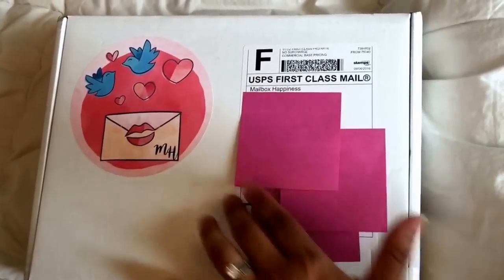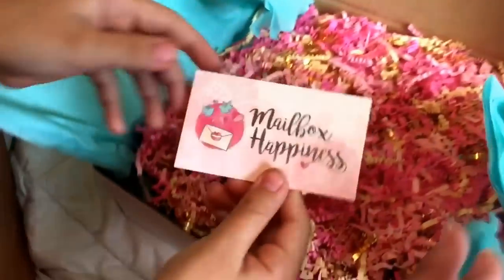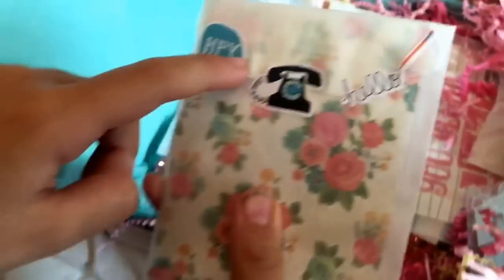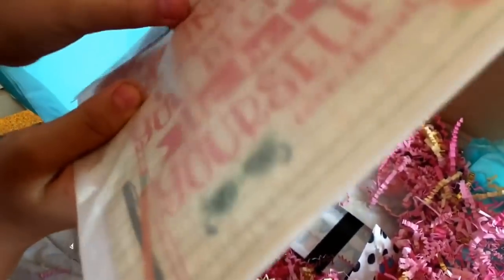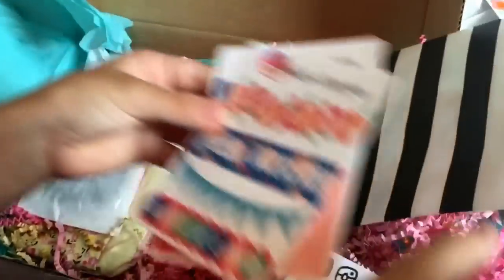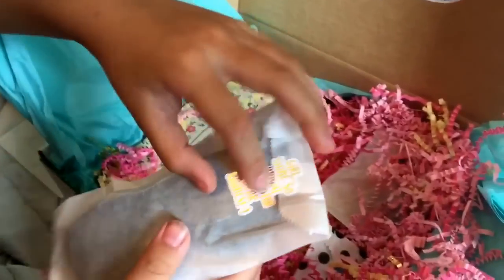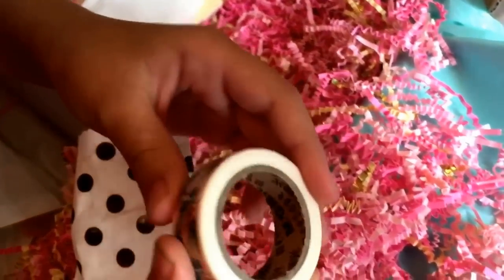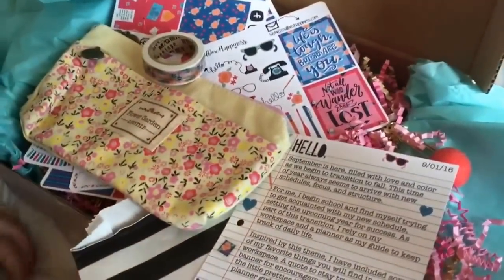Mailbox Happiness Mystery Kit Unboxing || Etsy Planner Stickers + Product Review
This mystery box of planner stickers, washi tape, a planner clips, and all of the other amazing goodies was curated by the Mailbox Happiness Etsy shop.

You can also find them on instagram - @Mailboxhappiness

I selected and then purchased this mystery kit with my own money and was not asked to review this etsy shop and their products. I have watched many unboxing/reveals of mystery kits by etsy shops and this has always been a standout amongst them all. I look forward to possibly doing more mystery kit unboxing from Meredith of Mailbox Happiness because I believe in the supporting other etsy shops to buyhandmade.

Planner/Etsy - @DeerestDahling
Personal IG - @DeerestDahlingToo
Homeschool life/Family - @ThePlanetJunior

Here is my etsy shop
I can either put together a custom listing for you OR I can sometimes (if I have space in my design schedule) design something completely and individualized for your planning/learning needs. I also can do things separate from etsy by way of paypal arrangements - if you don't like etsy especially lately with all of the issues they are having.

I'm a masters-level teacher and have previously taught high school and middle school for more than a decade. I also worked in the area of teacher leadership and training and doing specialized educational design of curriculum, teaching tools, and assessment design.

I'm especially good at connecting with kids and their families by explaining tough topics - whether they are academically rooted or otherwise for the matter of easier dinner conversation and family connections.

Even more than the previous is that I love sharing all of the interesting experiences I have enjoyed in my life and I like using these things to help springboard people into places and directions that they have always dreamed of going - but maybe haven't had the support to do for any number of reasons.

I serve online and locally (in the Washington DC area) as an academic trainer, coach, mentor and higher learning teacher, advocate, and consultant for lifelong learners of all sorts.

I am available for 1:1 services, large groups/workshops, personal and business consultations, advocacy, and speaking engagements so long as my schedule as a working mom allows.

Filmed, Edited, and Produced (entirely) with my iPhone 6+ and iMovie for iPhone